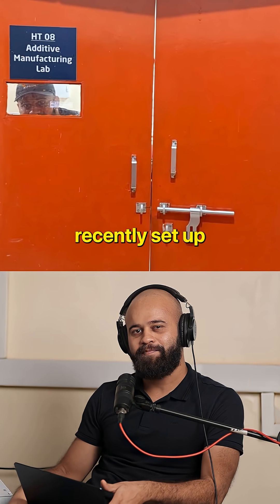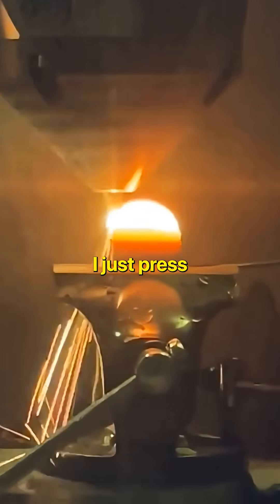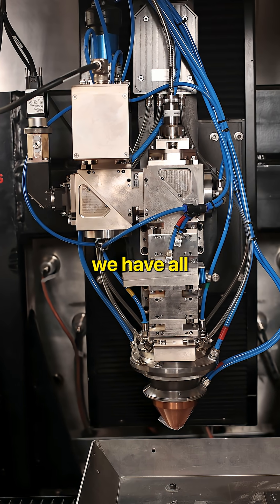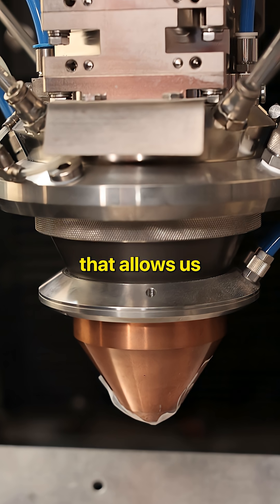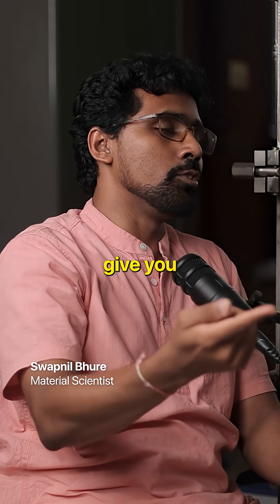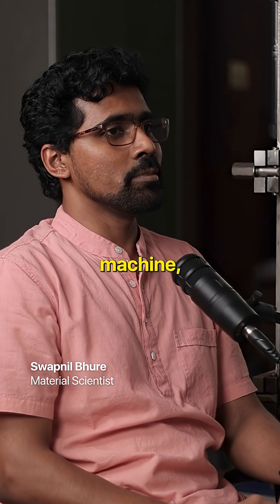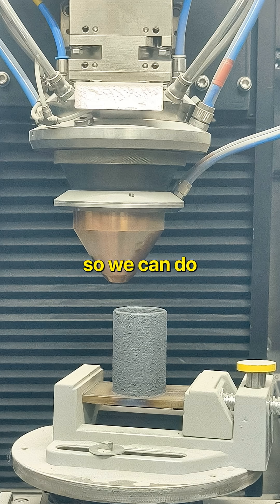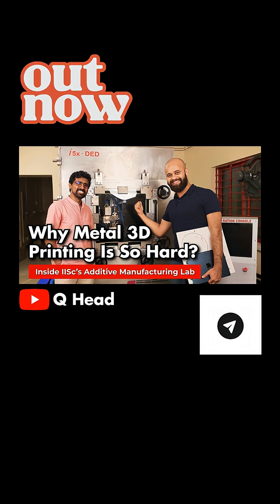₹3 Crore Metal 3D Printer at IISc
Inside the Additive Manufacturing Lab at Indian Institute of Science (IISc) with PhD researcher Swapnil Bhure.

This metal 3D printer costs ₹3+ crores and represents some of the most advanced additive manufacturing capabilities in India.

Key specs:
→ 2-ton rigid frame (zero vibration at max speed)
→ State-of-the-art triple-core fiber laser
→ Infrared camera for real-time melt pool monitoring
→ Inline pyrometer for temperature control
→ Vacuum chamber capability for titanium & reactive materials

Components: Laser (US) + Optics (Germany) + CNC (India)
Integration: Interface Design Associates (Navi Mumbai & Nasik)

This is what deep tech research infrastructure looks like in India.

Full podcast: [Link]